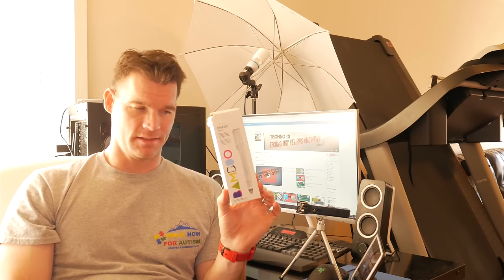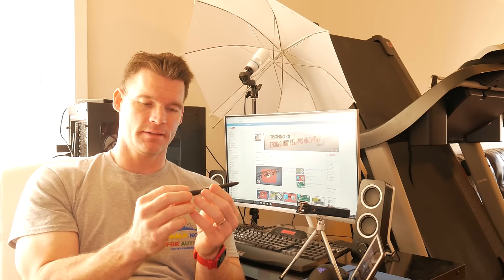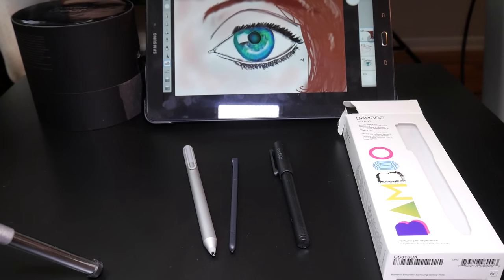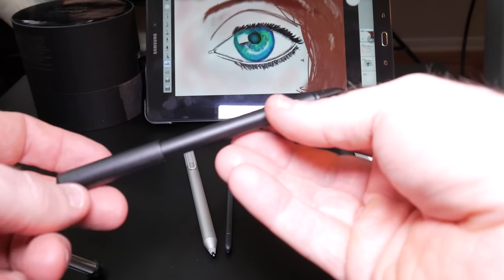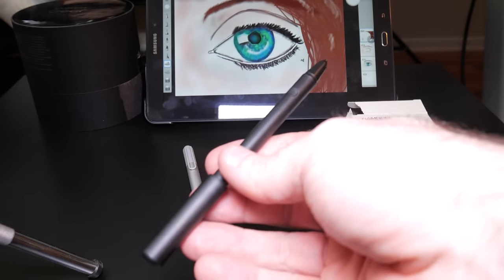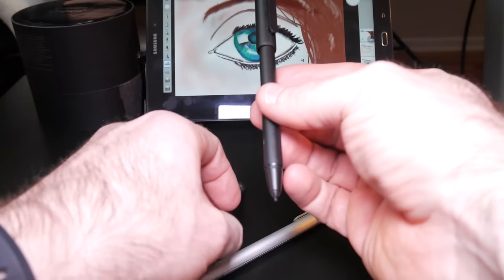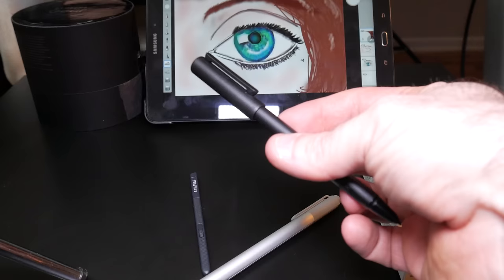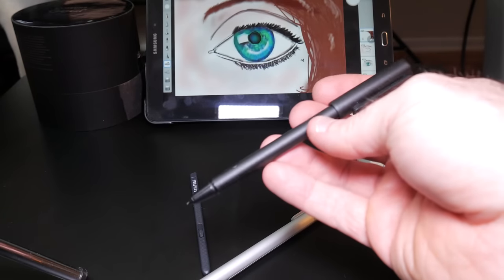Samsung Galaxy Tab A 10 1 with S Pen:Testing the Bamboo Smart Stylus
This is my quick test of the bamboo Smart Stylus for the Samsung Note Series. It works great with the Tab A 10.1 with S Pen.